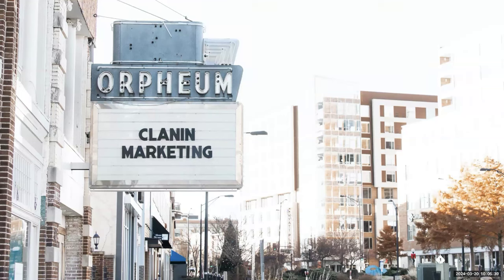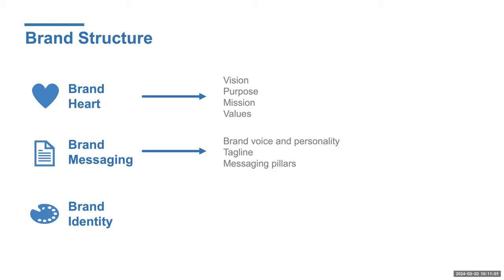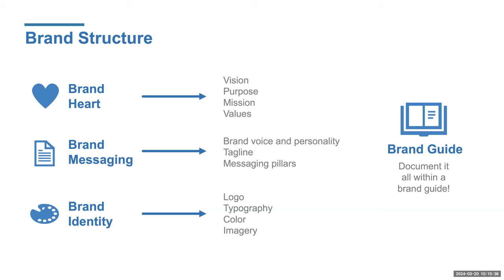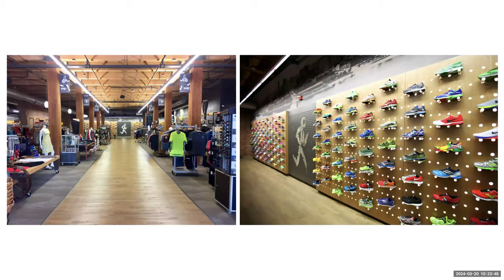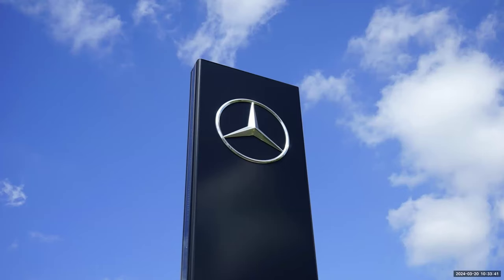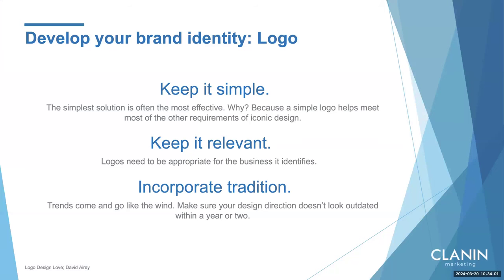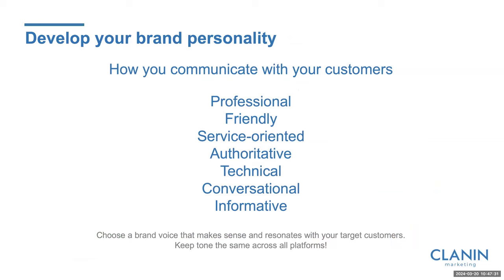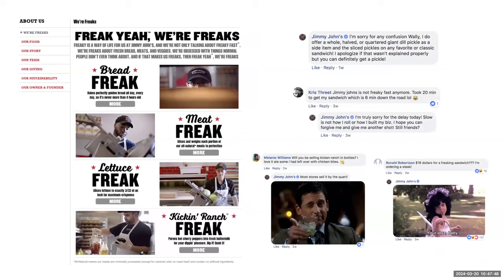What's in a Brand presented by Scott Clanin, Owner & President of Clanin Marketing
Presented by Scott Clanin, Owner & President of Clanin Marketing

Behind every logo lies an invaluable brand that resides within the hearts and minds of customers, clients, and prospects. Why is branding important? Because people often choose products or services based on their perceived value rather than their actual value. Learn what makes a good brand and the best practices for developing your new company’s brand or rebranding an existing one.

Scott Clanin is the owner and president of Clanin Marketing, a full-service marketing and design agency based in Champaign, Illinois, and has broad experience working closely with small to medium-size businesses and non-profit organizations. Recognized by Google for helping businesses grow on the web, Scott’s vision and leadership have helped numerous businesses successfully grow and achieve their goals with strategic marketing and branding strategies.